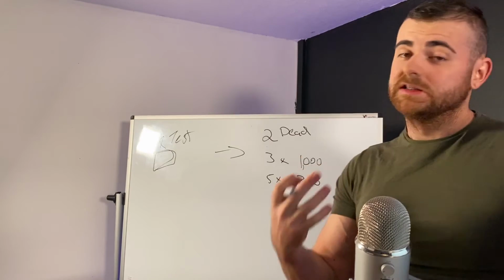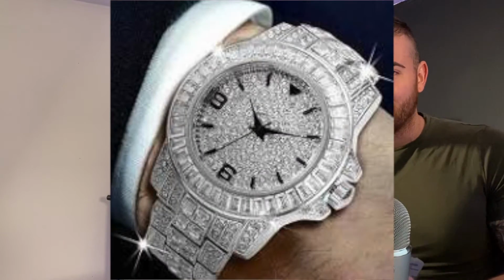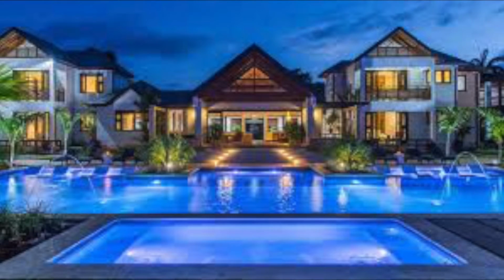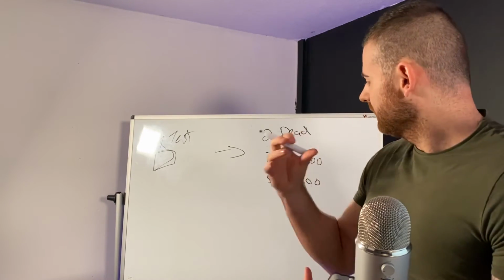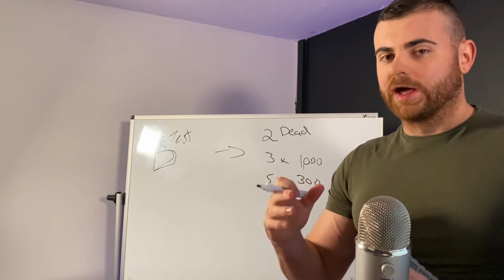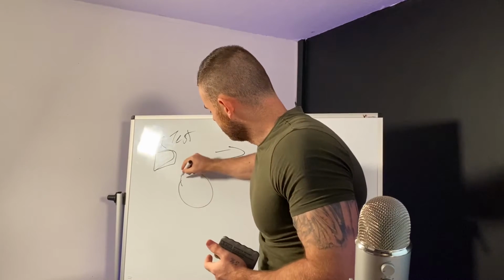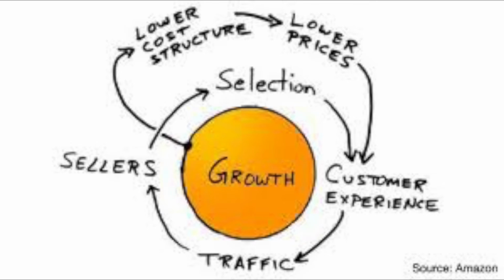How Felipe Makes $30,000 a Month Shopify Dropshipping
🚀 Transform your Ecom Store in 6 Weeks (WARNING: Intense)